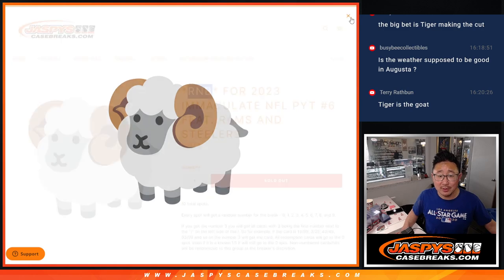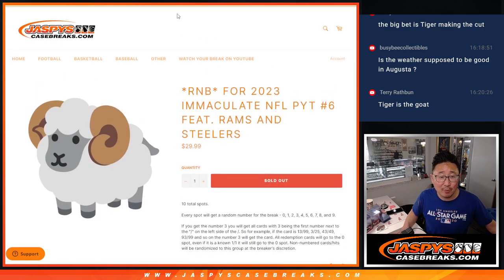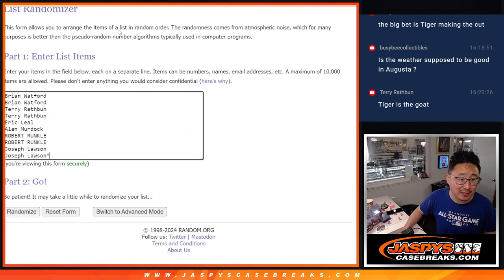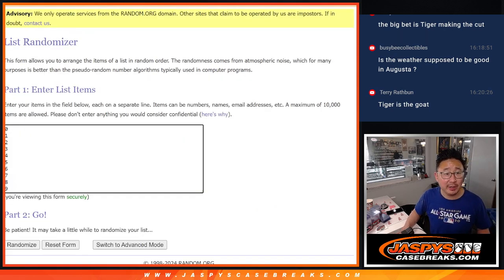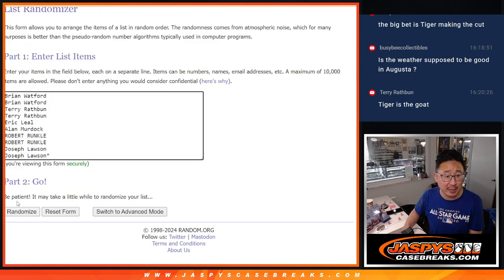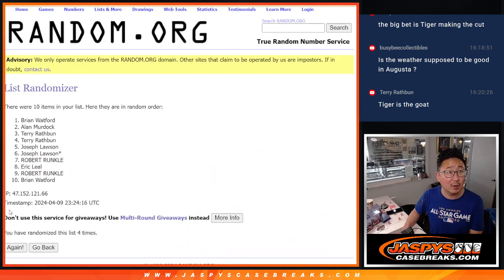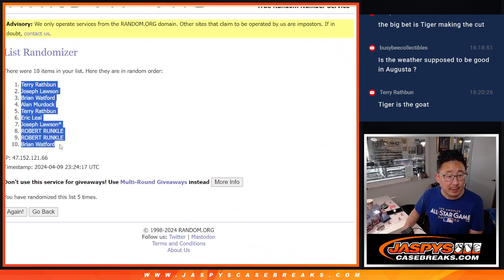RNB - Tu, 04/09/24 - 2023 PANINI IMMACULATE FOOTBALL 3-BOX 1/2 CASE BREAK #6 *PYT*